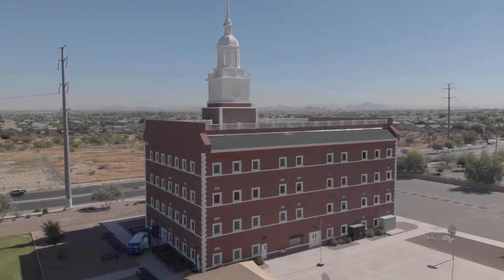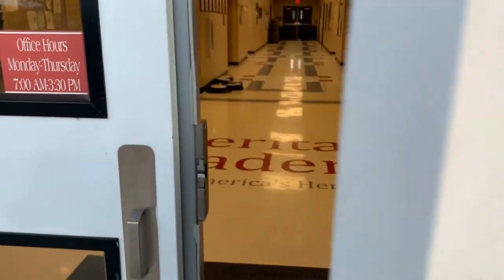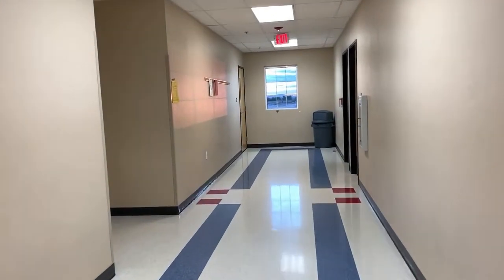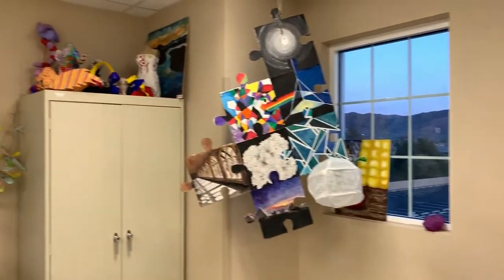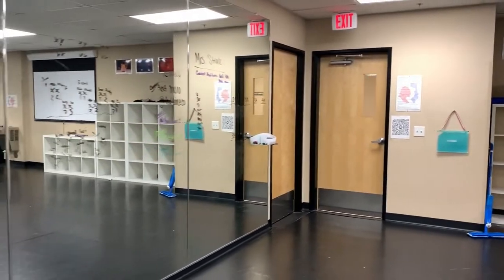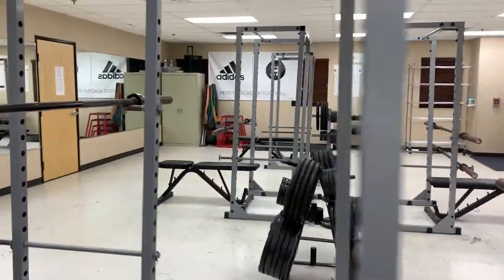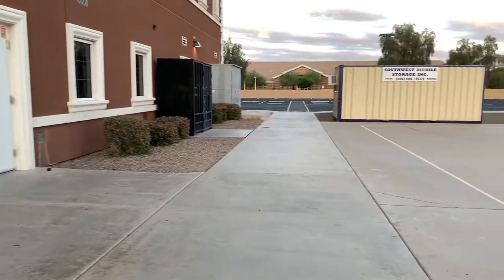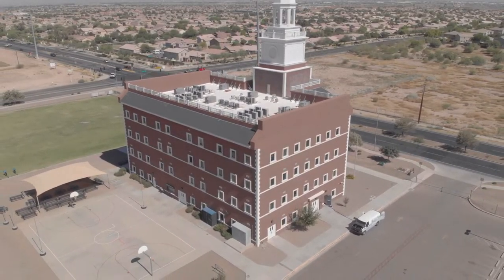Heritage Academy Laveen virtual campus tour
Heritage Academy Laveen is a tuition-free public charter school in Laveen, Arizona. We offer a classical education in a private-school like setting. Please watch for a virtual tour (which was filmed during Covid closure -- no students)